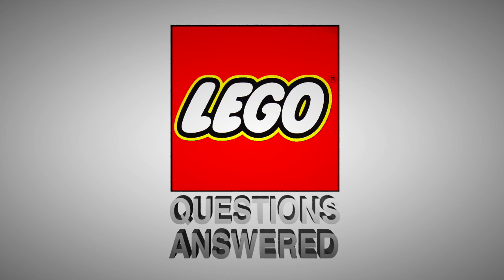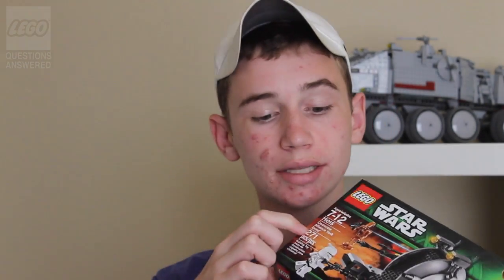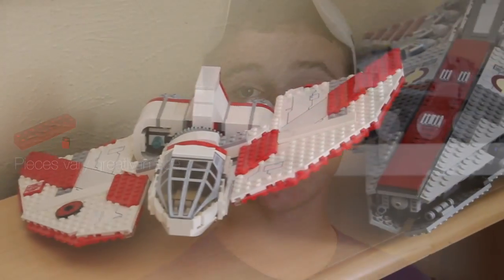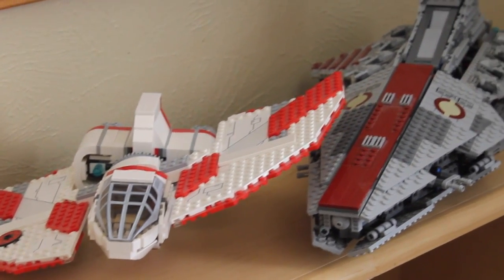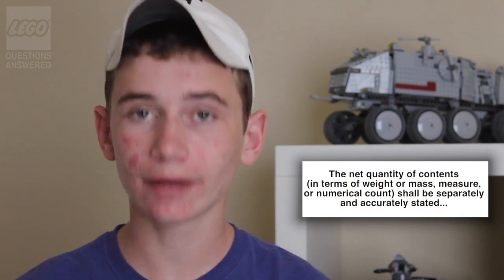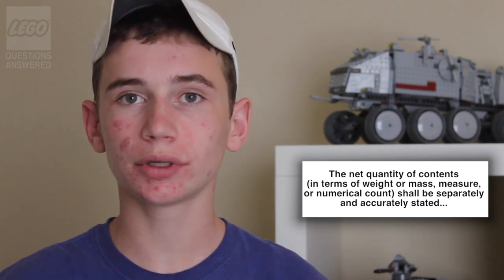Why do LEGO boxes in Europe not have the piece count on the front?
Welcome to the first official episode of LEGO Questions Answered. Today we discuss the question I have heard for years. "Why no piece count on European boxes?" I had always wondered what the answer was to this question until at Brick Fiesta 2012, I got to ask Jamie Berard some questions. His response to this question was

"We actually do not want the piece count on the front of the box. If you look at pieces of LEGO you can tell that not all of them are created equally. So judging a sets size, by the piece count is not what we want people doing."

(Quote may have contained slightly different vocabulary, but still held the same meaning)

After that response I wondered why the LEGO Group put the piece count on the North American boxes. He told me due to government restrictions that force products to label boxes. The official document is as follows...

"The net quantity of contents (in terms of weight or mass, measure, or numerical count) shall be separately and accurately stated..."

That is it for today's episode on LEGO Questions Answered. Please leave a comment bellow discussing your opinions on today's topic.